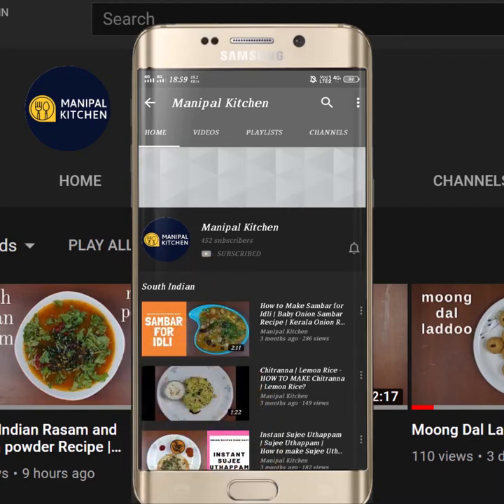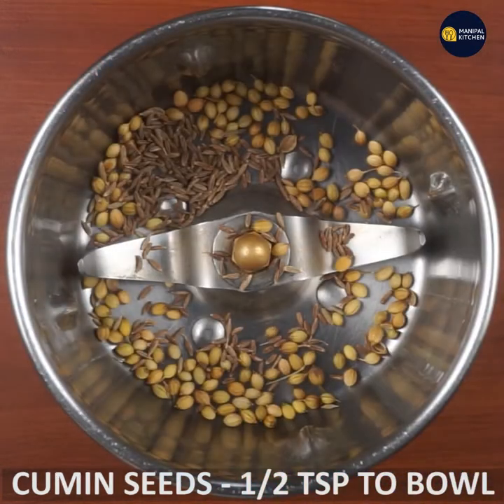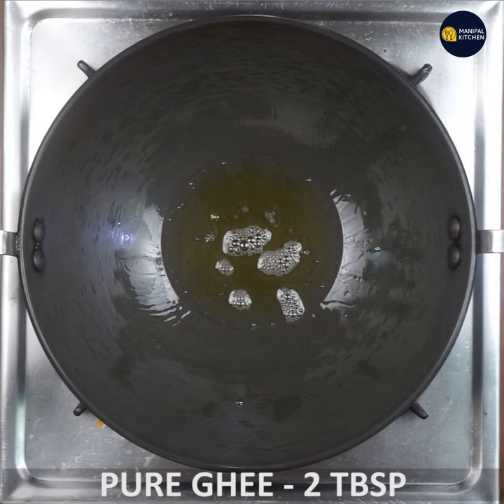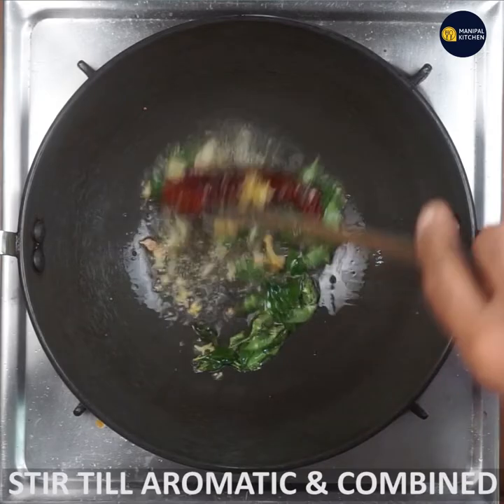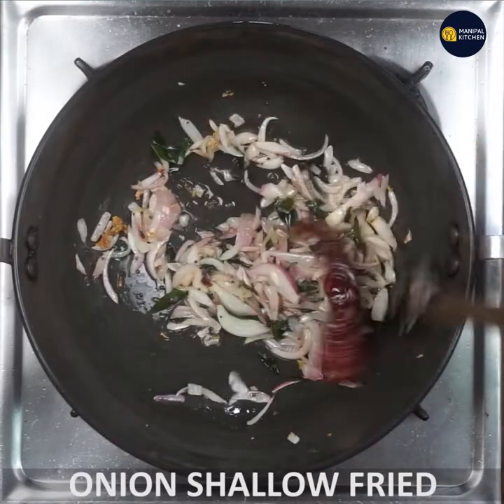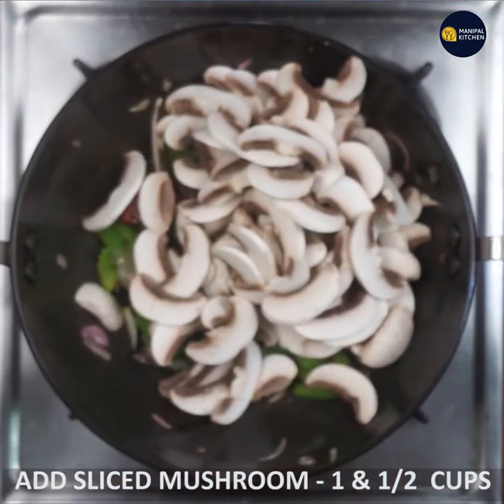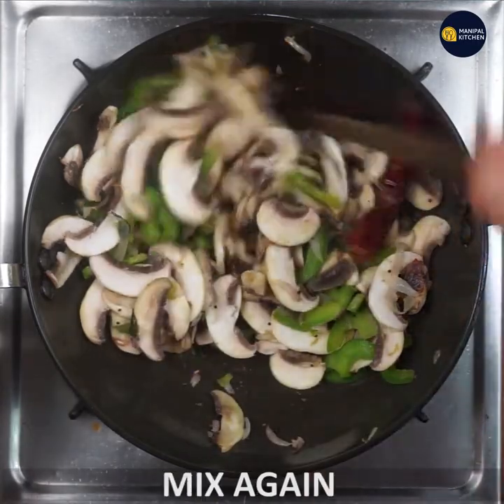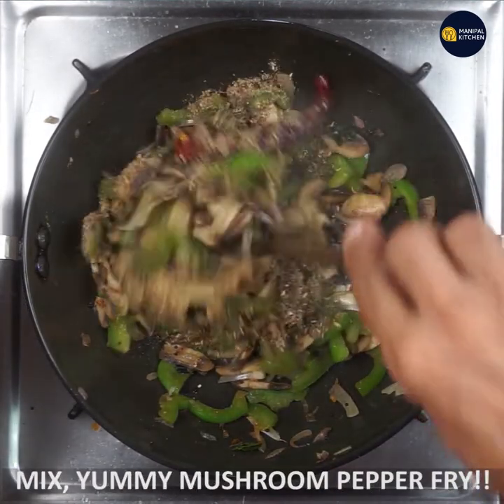Mushroom Pepper Fry | ಮಶ್ರೂಮ್ ಪೆಪ್ಪರ್ ಫ್ರೈ ವಿಶಿಷ್ಟ ಮಸಾಲೆಯೊಂದಿಗೆ|Manipal Kitchen| English Sub-Titles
Mushroom Pepper Fry | ಮಶ್ರೂಮ್ ಪೆಪ್ಪರ್ ಫ್ರೈ ವಿಶಿಷ್ಟ ಮಸಾಲೆ ಪೌಡರ್ ಬಳಸಿ|Manipal Kitchen| English Sub-Titles | Mushroom is available now through out the year unlike before.  As it is used in most of the dishes in most of the  restaurants, since , mushroom being the darling of the younger generation.  Mushrooms is used in sandwich,  fries, biriyani and also  mushroom peas masala etc..,  I would like to put up a simple fry with pepper today.  Here goes the recipe
1. Coriander seeds - 1/2 tsp
2. Cumin seeds - 1/2 tsp
3. Fennel seeds - 1/2 tsp
4. Pepper - 1 tbsp
 INGREDIENTS OF SEASONING:
1. Pure ghee - 2 tbsp
2. Mustard seeds - 1 tsp
3. Byadgi chili - 1
4. Curry leaves - a few
5. Grated ginger - 1 tsp
6. Chopped onion - 1/2 cup
7. Sliced Mushrooms - 1 & 1/2 cups
8. Sliced  capsicum - 2/3 cups
9. Salt - as needed
PROCEDURE:: Add coriander , cumin, fennel and pepper to the mixie jar and powder medium fine and keep it aside.  Place a wide pan with 2 tbsp ghee in it on low flame.  When hot, add mustard seeds to it.  When it crackles, add byadgi chili to it.  Add curry leaves and grated ginger and fry till aromatic.  Add chopped onion and fry till aromatic and little crispy.  Add sliced capsicum and cook a little bit.  Add sliced mushroom  and cook in open pan for a minute.  Add salt and 1 tbsp masala powder and give a gentle mix.  Mushroom - pepper fry is ready to relish with chapati!! yum yum!

Other Mushroom Recipe Links On This Channel:
1. (Wheat atta garlic lachcha /layered paratha)